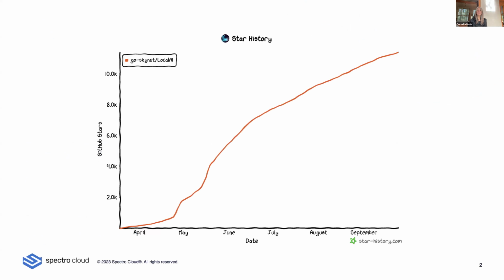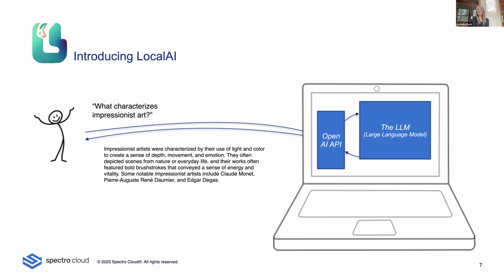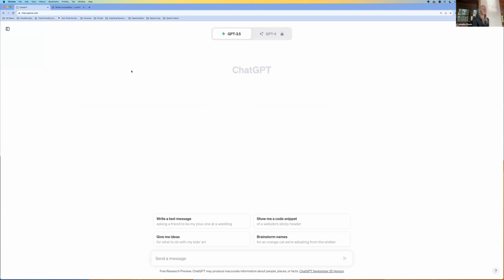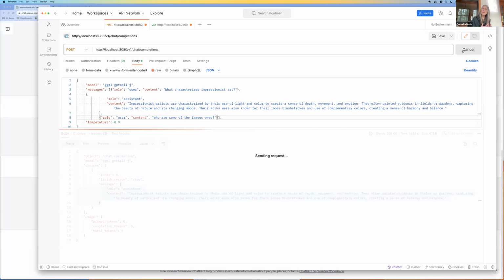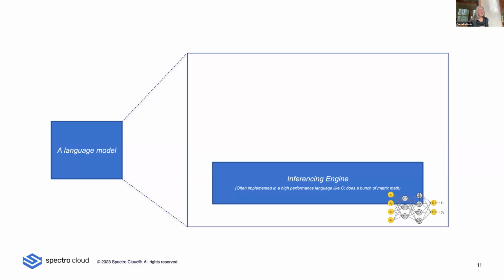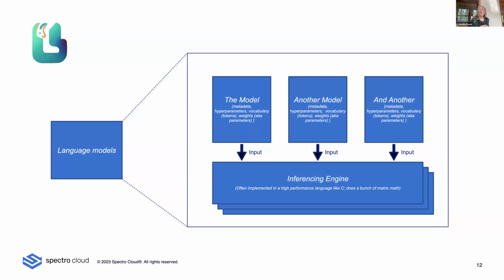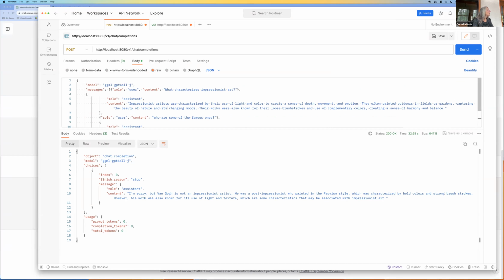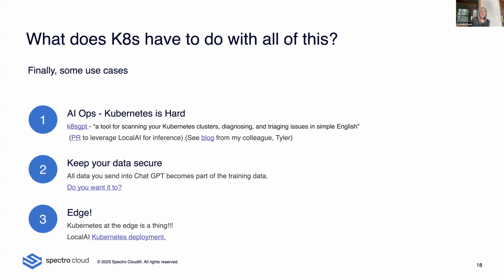Local AI, a beginners tour | Spectro Cloud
Join our Technology Fellow, Cornelia Davis, in a high level beginner's piece that explains what goes on inside AI inferencing workloads.

Throughout this video, you'll learn the principles of Local AI and how it works to bring multi-model inferencing to your local machine and will wrap up exploring some of the use cases for it in the world of Kubernetes.

We hope you enjoy getting your feet in the waters of AI and learning about Local AI, and invite you to continue your journey through the resources below.

- Check out why AI at the edge is one of the hottest trends in IT